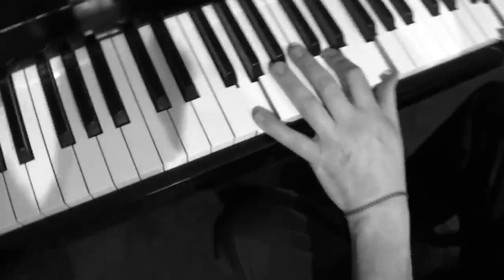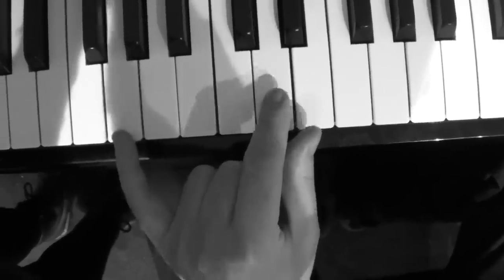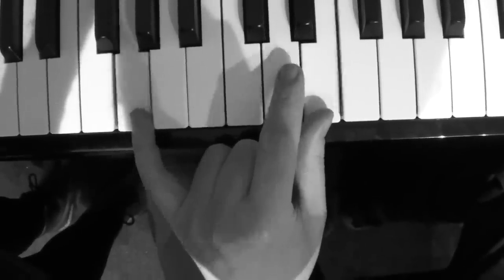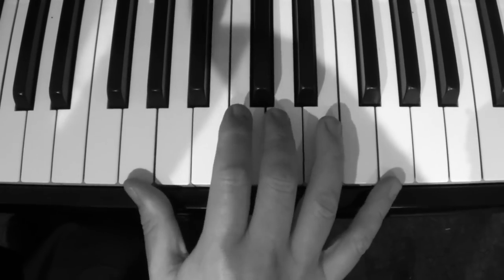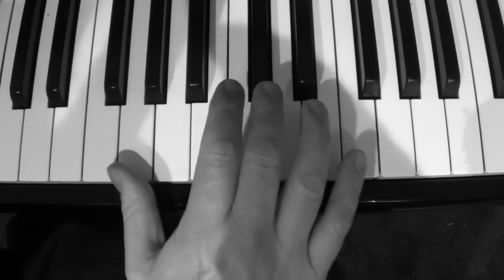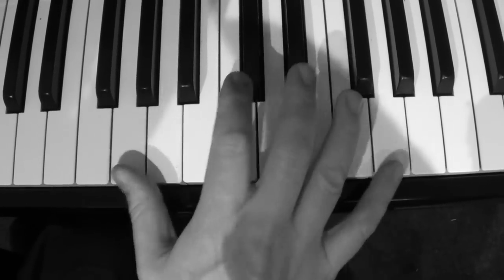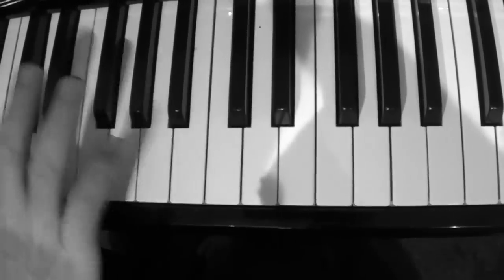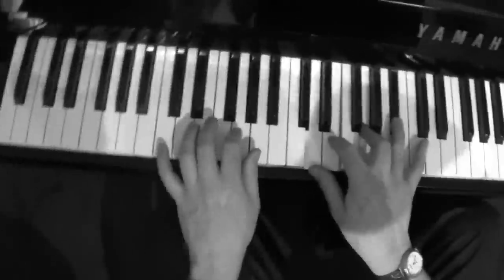SLOW PIANO BLUES FOR BEGINNERS